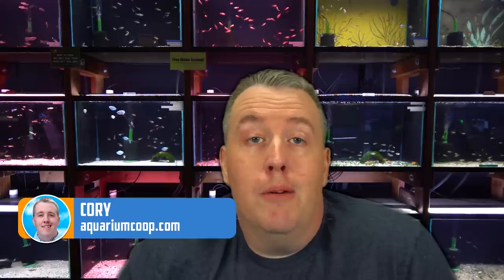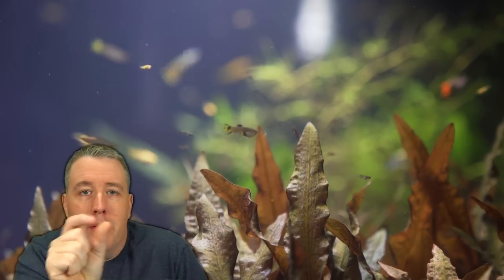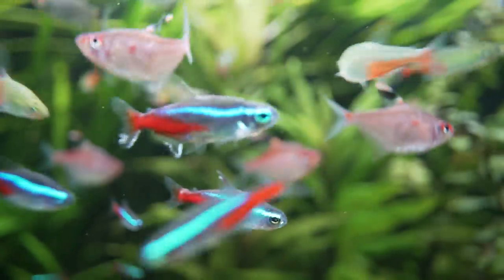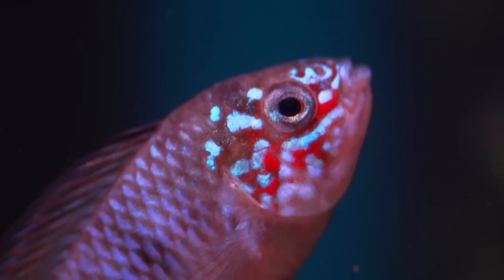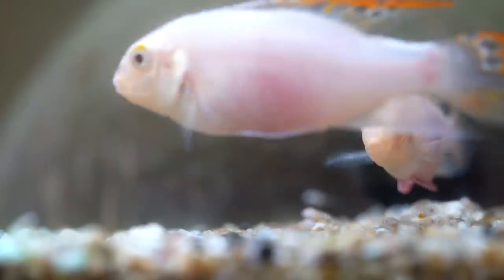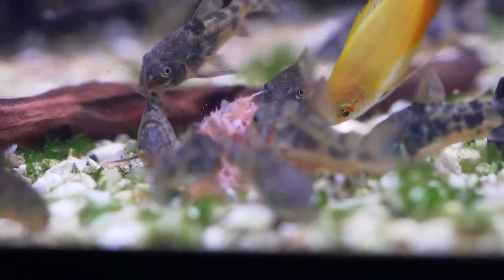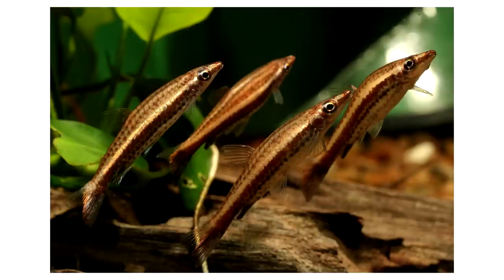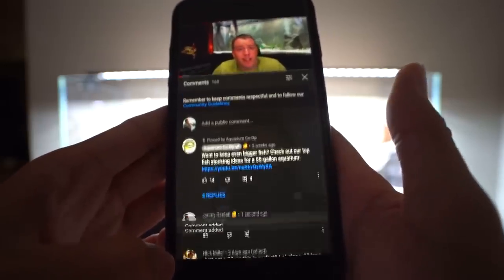Top 5 Schooling Fish to Help Shy or Aggressive Fish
‎ Help your shy fish stop hiding and aggressive fish from fighting with these top 5 dither fish.

0:00 What are dither fish?
0:49 Livebearers
2:34 Tetras and rasboras
3:54 What kind of fish need dither fish?
4:37 Corydoras
5:30 Danios
6:51 Hatchetfish and pencilfish